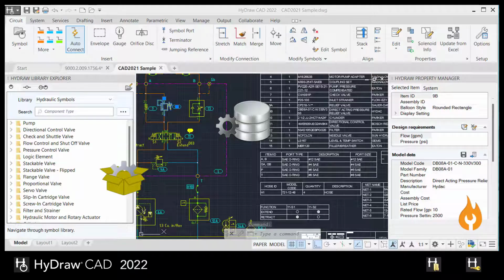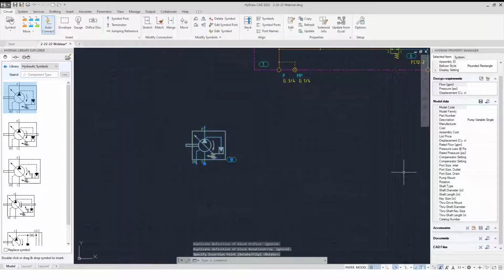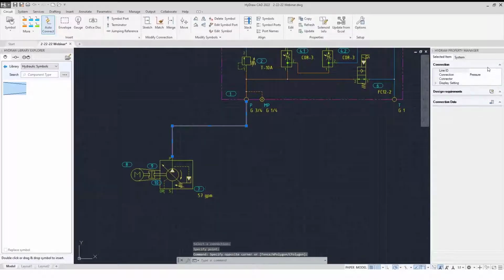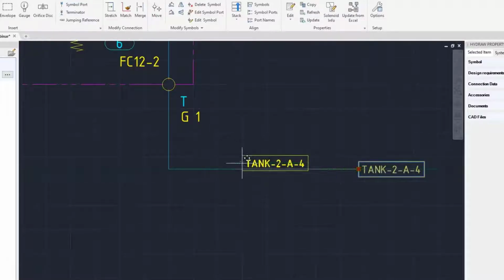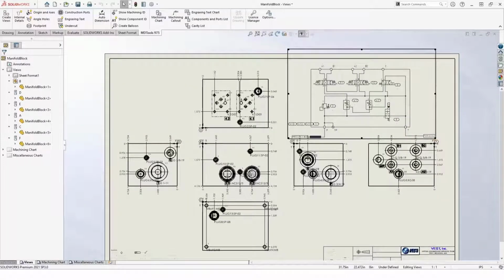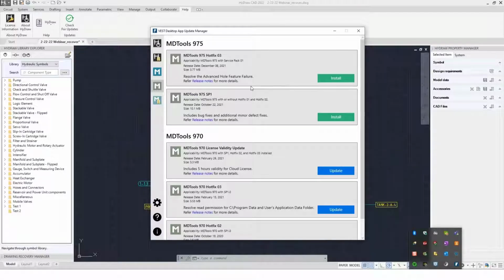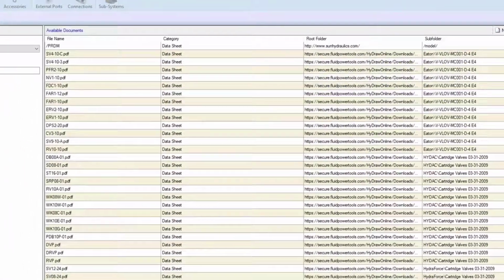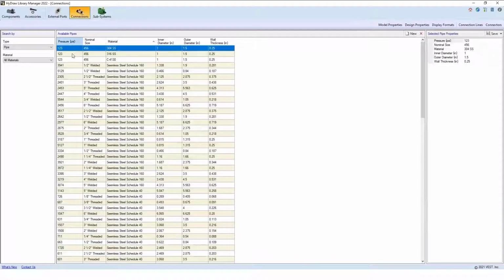HyDraw CAD 2022 What's New